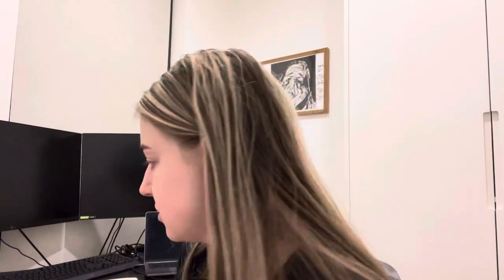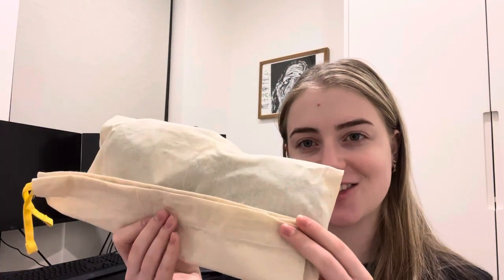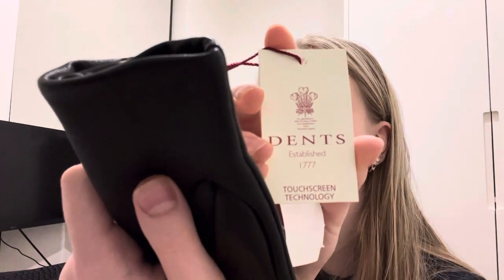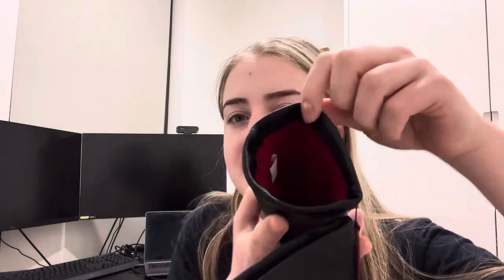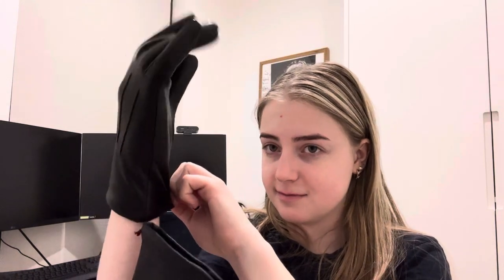Best gloves on the market - Selfridges unboxing (I thought it was a scam lmao)